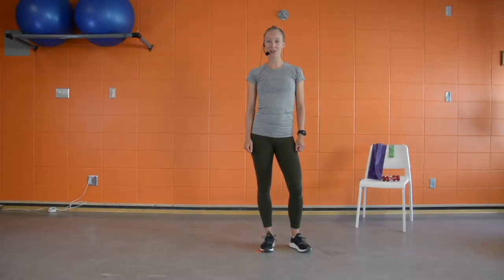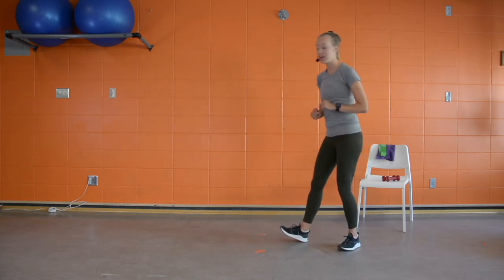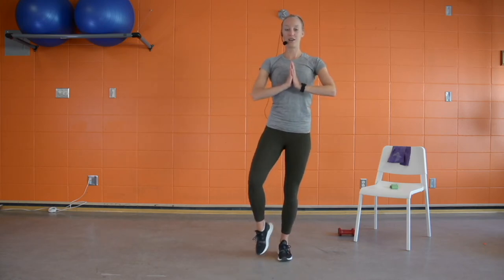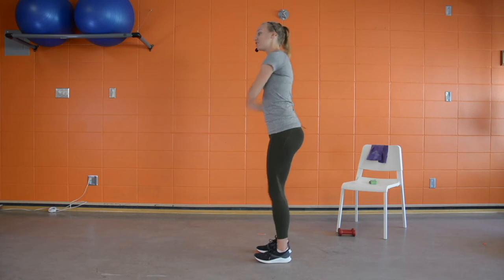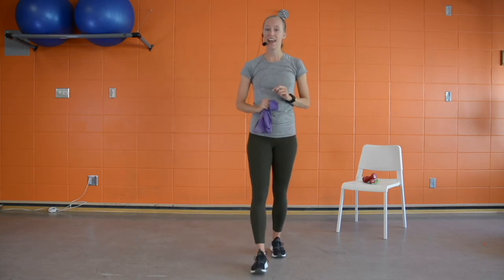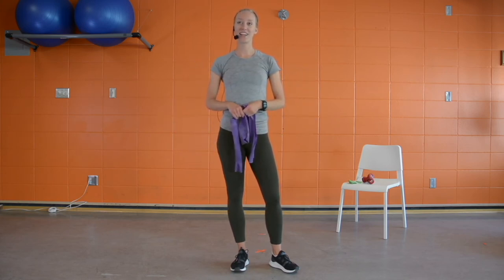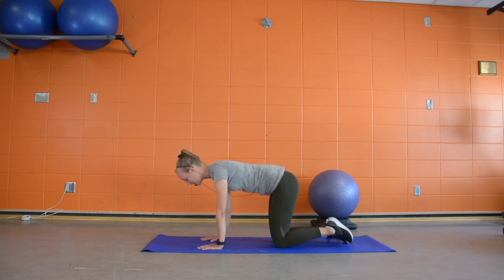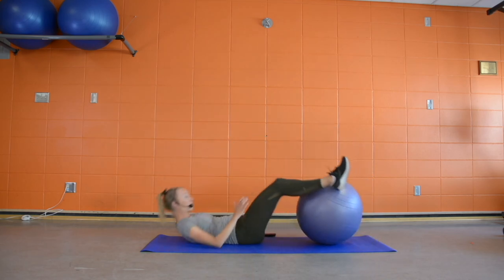Week 5: 12 Week Exercise Oncology Program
Welcome to Week 5 of the Health & Wellness Lab's 12 Week Exercise Oncology Program! In Week 5 Nicole takes us through three circuits, demonstrating some new progressions and exercises!

This 12 week program includes three circuit style rounds adapted from our evidence based ACE Baseline program for individuals living with cancer. You are intended to complete each week's video in this series twice a week for the program's 12 week duration.

Week 5 Circuits: 2 sets x 60 seconds

Circuit 1:
Reverse Lunges
Reverse Fly
Tree Pose
Cardio: Shadow Boxing, Low Jacks, or Jumping Jacks

Circuit 2:
Chest Press
Speed Skaters
Monster Walks

Circuit 3:
Hamstring Curls (Alternative: Standing Hamstring Curl)
Leg Extension (Alternative: Standing Glute Kick Back)
Plank (Alternative: Wall/Chair Plank)